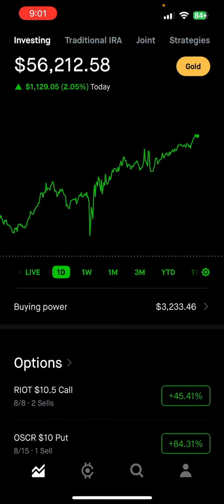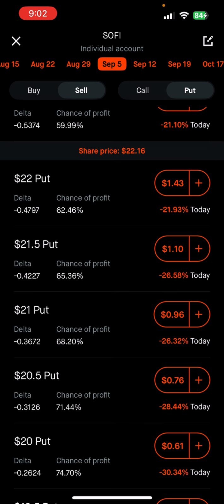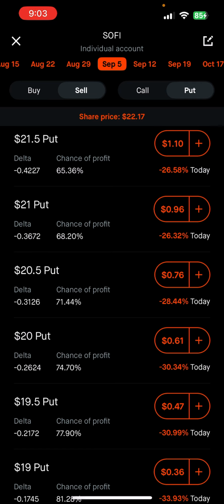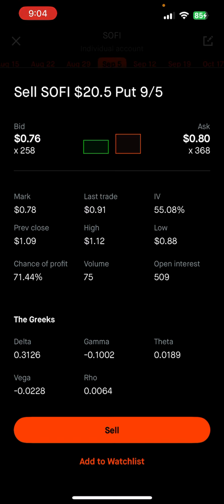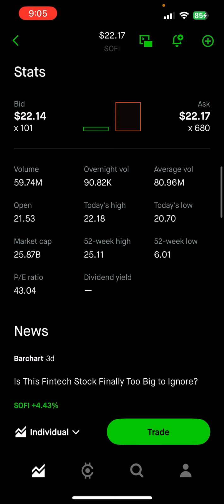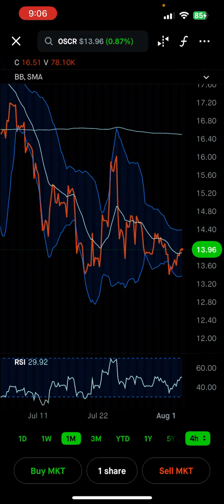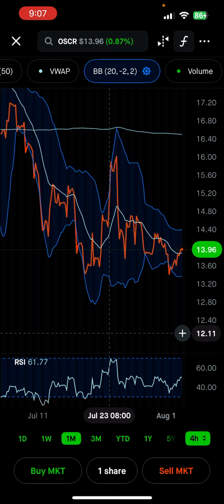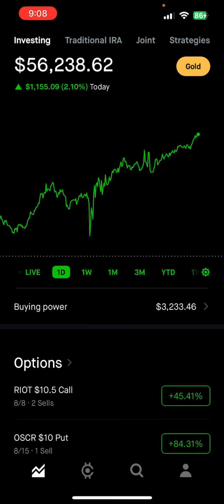Options Selling 101: Delta, IV, PE, RSI & Bollinger Bands Explained